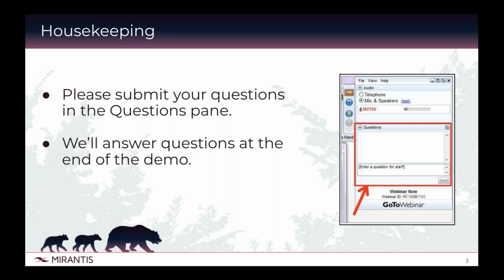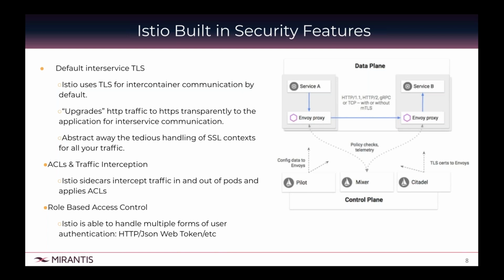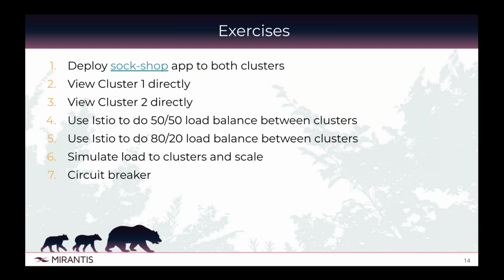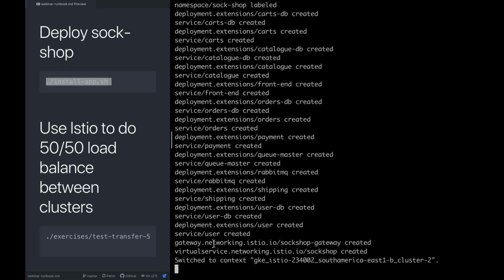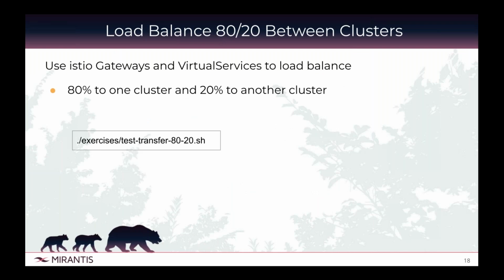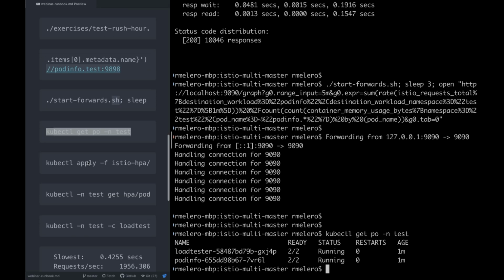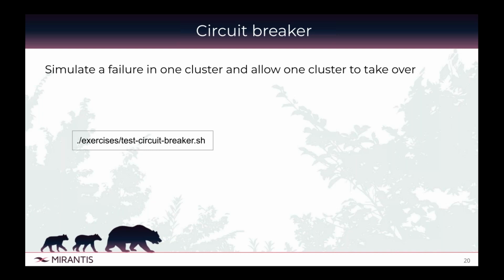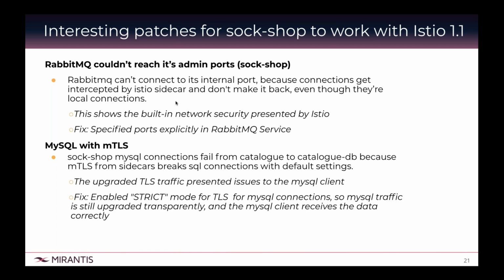Live Demo: Create True Multi-Cloud Applications with Istio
Learn how to use Istio to enable a multi-cluster app, balance loads, scale, and set up a circuit breaker.